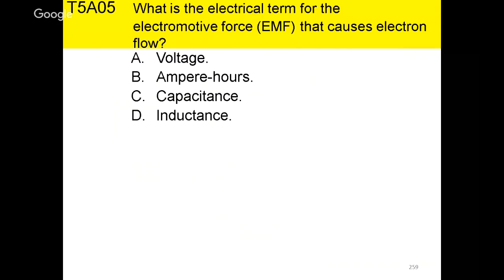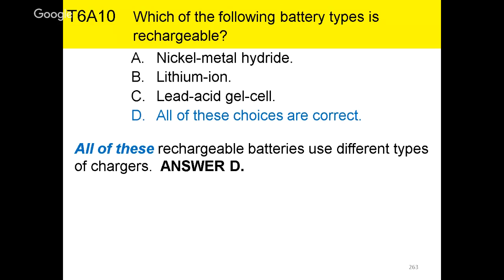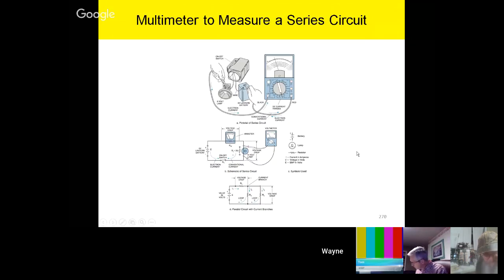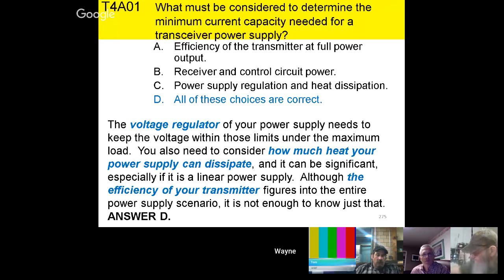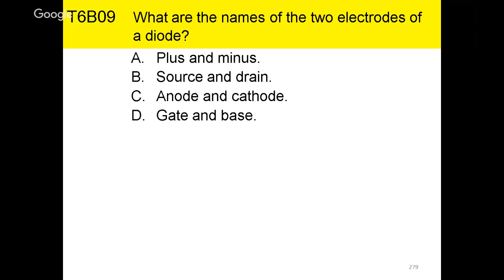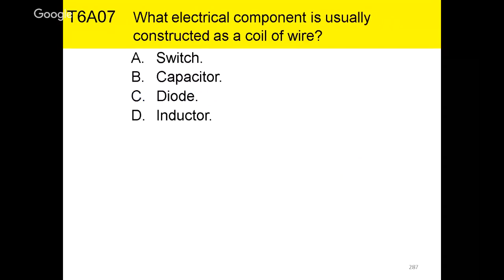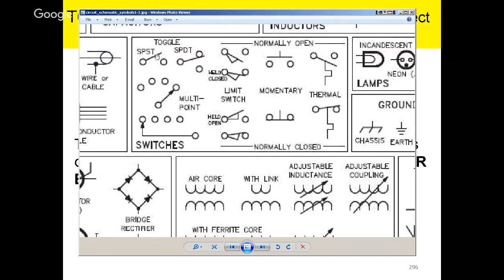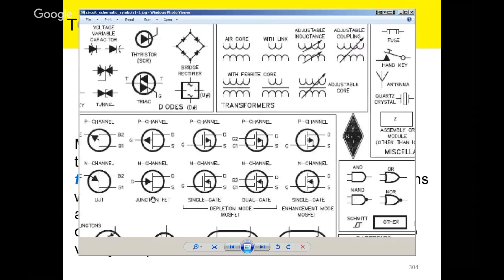Ham Radio Technician Class License Course - Session 8